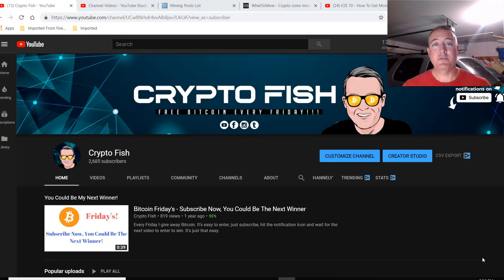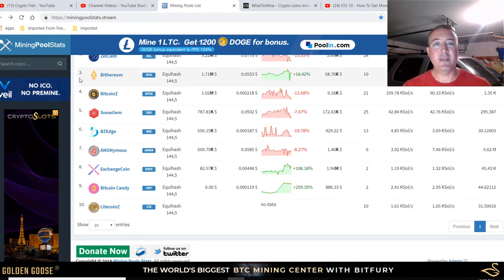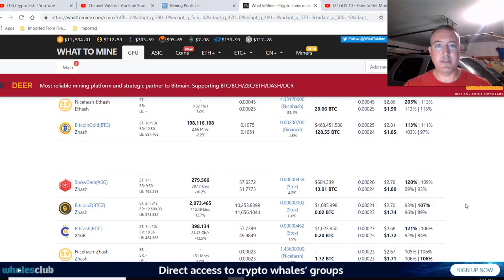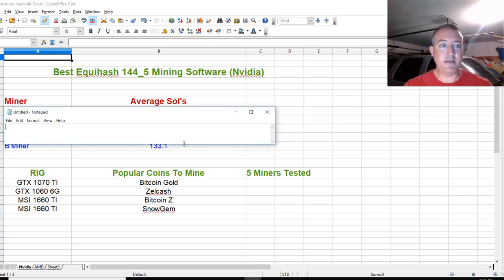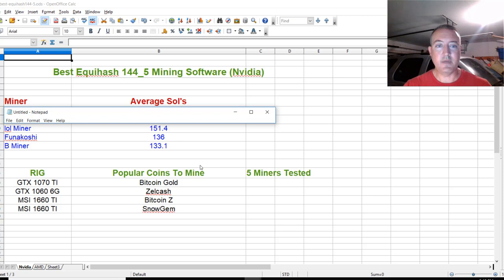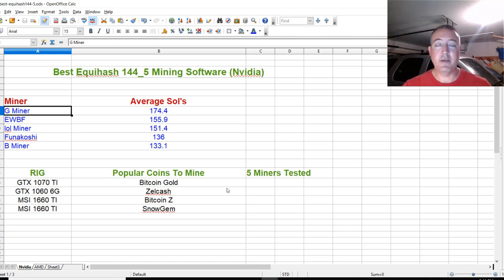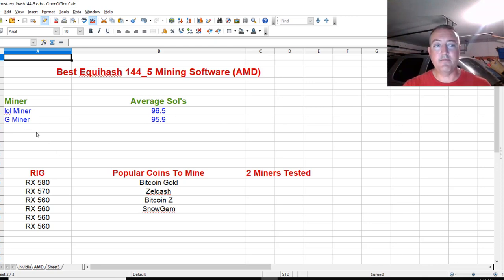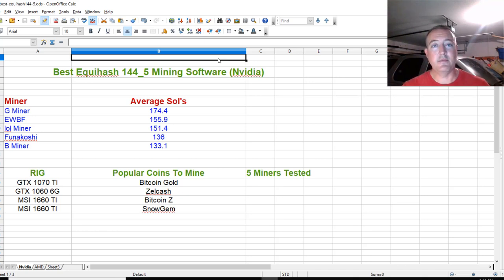Best Equihash 144 5 Mining Software Is?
Best Equihash 144 5 Mining Software - Winner Is?

So after some testing I finally found the best equihash 144 5 mining software for my Nvidia and AMD graphics cards.  In this video I go over equihash sols on various miners, best equihash amd miner, best equihash nvidia miner etc..  I also go over some of the popular coins to mine with this algo like Zelcash, Bitcoin Gold, Bitcoin Z and Snowgem.  This is a somewhat unique proof of work algorithym and certainly deserves to be focused on.  Below you'll find the link to the latest version of the Phoenix miner that I go over in this video.

All you have to do to find out the best equihash 144 5 miner is to watch this video from start to finish.

.bat file info if you would like to mine ETC with Phoenix Miner or any other ethash coin:
PhoenixMiner.exe -epool us-east.ethash-hub.miningpoolhub.com:20555 -ewal ritsamillion.AMDRig -eworker ritsamillion.AMDRig -esm 2 -epsw x -allcoins 1

My Rigs:
AMD Rig Parts List:

6GPU Mining rig Aluminum Stackable Mining RIG Case

Nvidia Rig Parts List:

6GPU Mining rig Aluminum Stackable Mining RIG Case